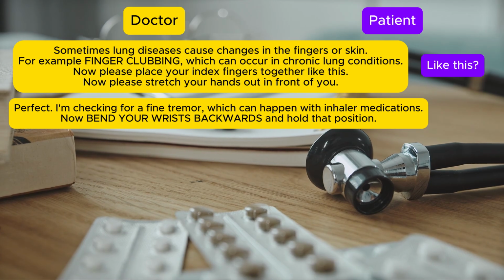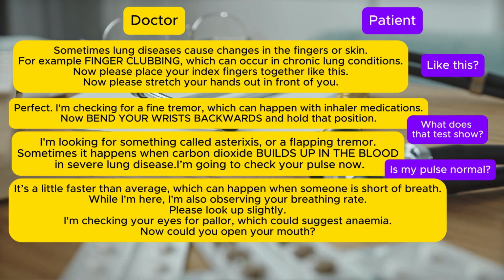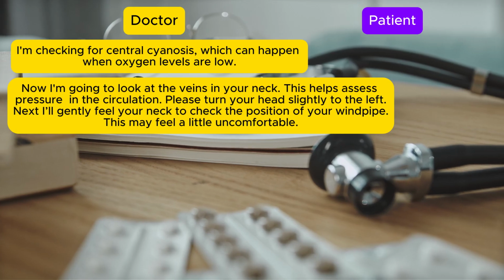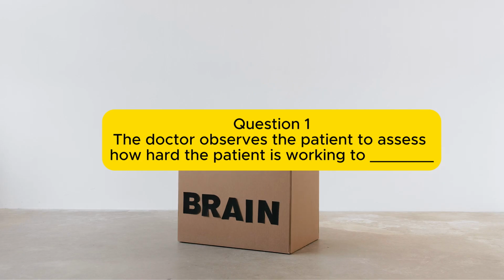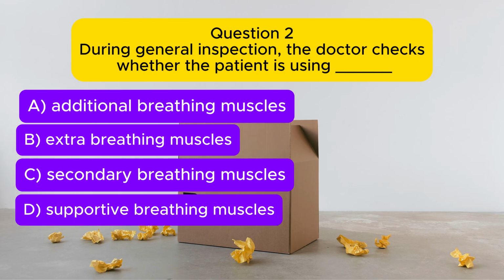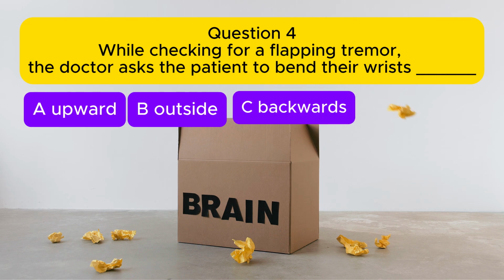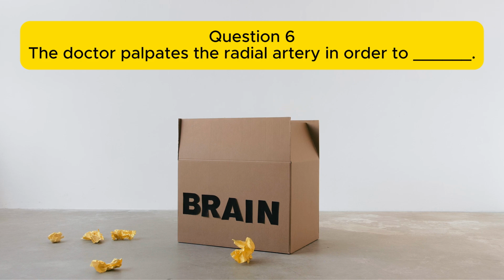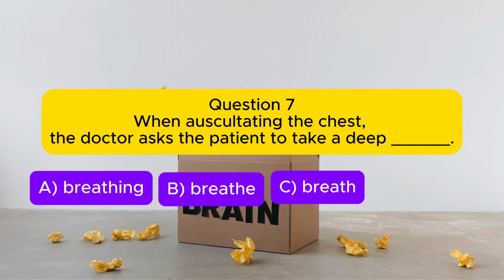Respiratory Examination Step-by-Step | OSCE | OET | UKMLA | CPSA | PLAB 2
Respiratory Physical Examination | Consultation Practice for Doctors

In this video you will learn how to perform a respiratory physical examination while practicing real medical English used during clinical consultations.

This lesson is designed for medical students, international doctors, OSCE candidates, and healthcare professionals who want to improve their clinical communication skills in English.

You will watch a doctor–patient roleplay consultation where the doctor performs a step-by-step respiratory examination, explains the findings to the patient, and gives a preliminary clinical impression while waiting for diagnostic test results.

This video also includes medical English practice exercises, helping you learn important clinical collocations and phrases used during respiratory examinations.

📚 Related lessons on this channel

To fully master respiratory consultations in English, watch the other lessons in this series:

• Respiratory Physical Examination (this video)

🔜 Coming next:

Respiratory Diagnosis and Management & Patient Consent

Together, these lessons form a complete respiratory consultation training series in medical English.

This video is especially helpful for:

• Medical students preparing for OSCE exams
• International doctors working in English-speaking hospitals
• Doctors preparing for PLAB, USMLE, or OSCE-style exams
• Healthcare professionals improving clinical English

Write your answers in the comments:

1️⃣ Write one professional sentence asking a patient to take a deep breath.
2️⃣ Explain wheezing to a patient in simple English.
3️⃣ Explain why additional tests are needed before confirming a diagnosis.

I read and reply to many comments — practice your medical English communication skills.

• medical consultations
• clinical examinations
• OSCE communication skills
• doctor–patient dialogue practice